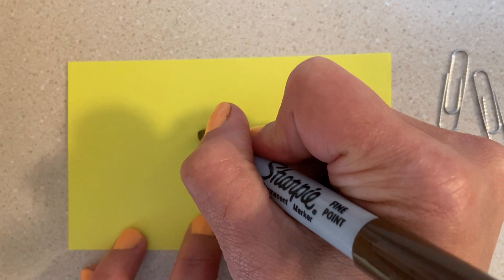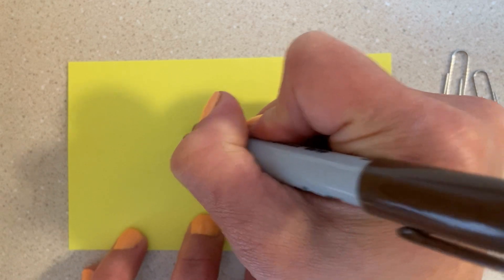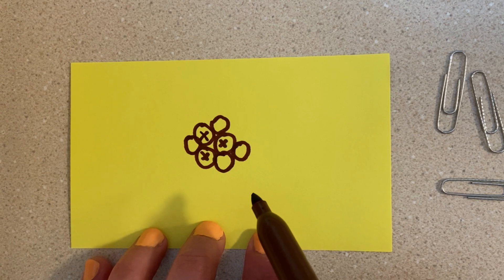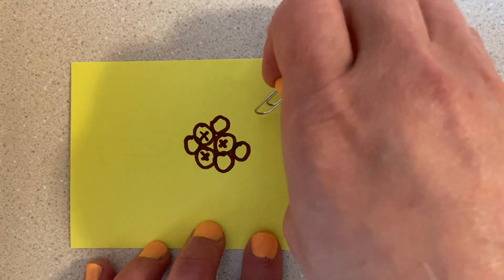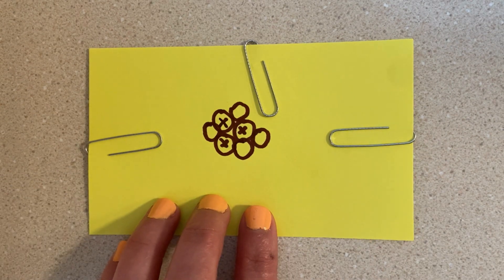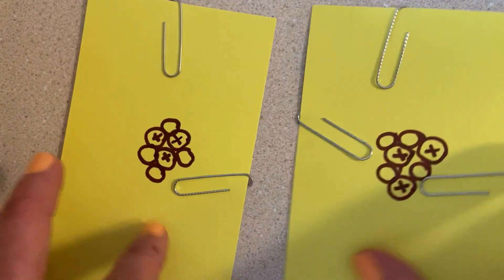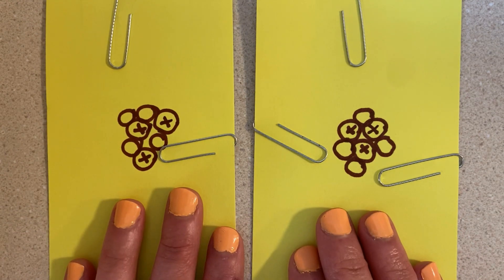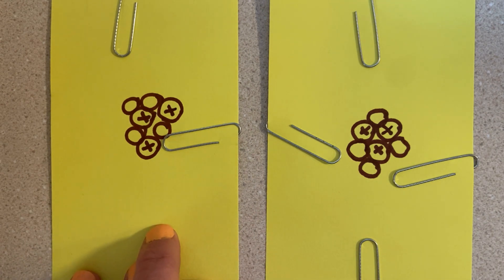C.2 Preparation for Paperclip Atom Models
Tutorial video of paperclip atom models.